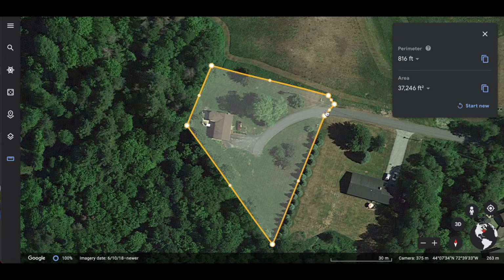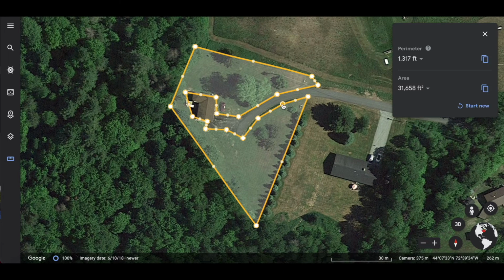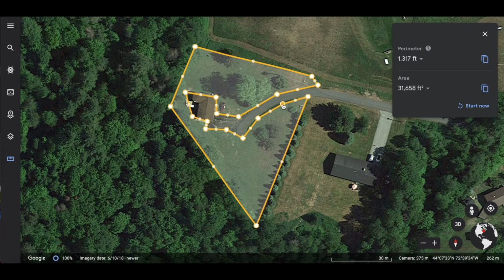How To Charge Lawns Perfectly For A Beginner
This is the easiest, most efficient way to price out your lawns! Make sure your prices are PERFECT with this pricing strategy.

💵Don't forget to save your money using Yotta savings and you can get 100 free tickets for a chance to win all the way up to $10 million. The more you save the more chances of winning their weekly prize.